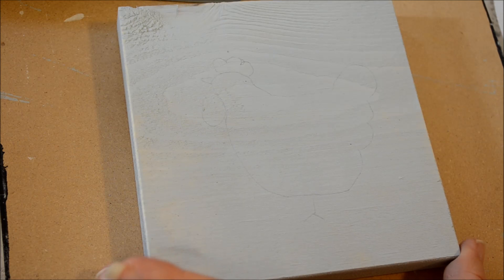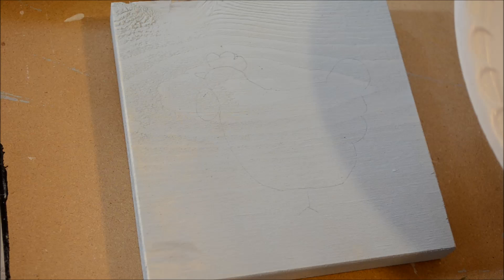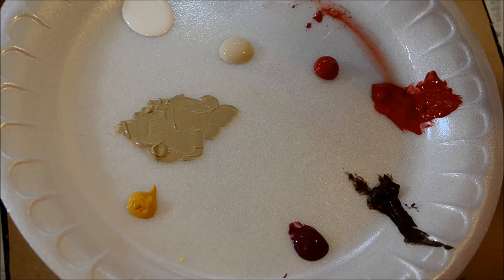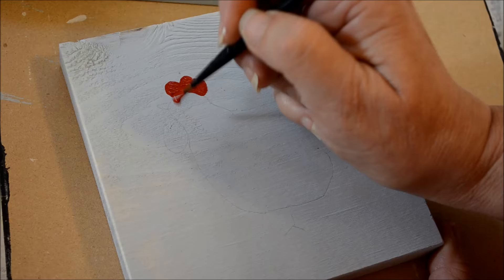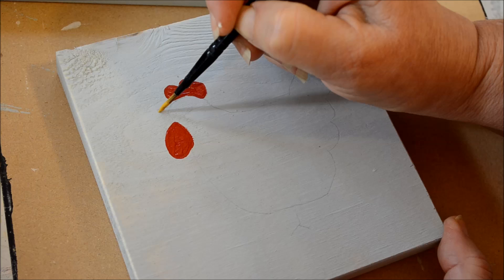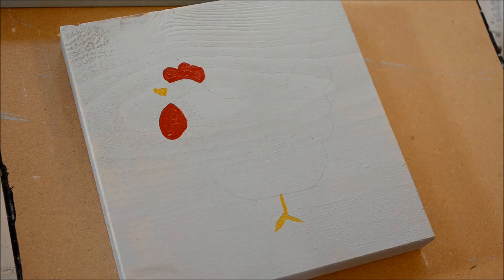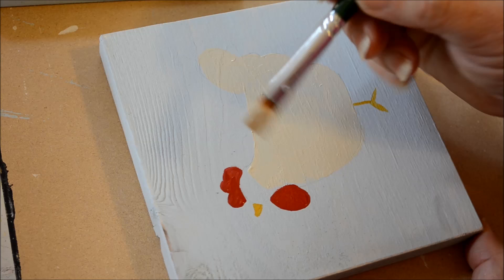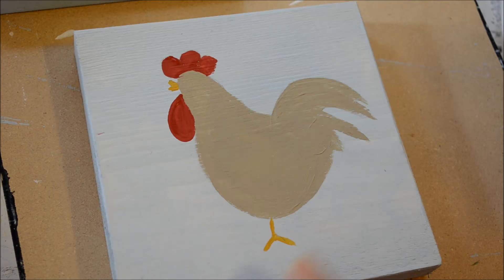How to Paint Hens and Roosters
Have loads of fun painting whimsical chickens and roosters!  Easy enough for beginners and enjoyable for more experienced painters.  Painted in craft acrylics on wood squares with links to other affordable surfaces.
Paint as gifts, DIY decor, coasters or trivets.

Come join my website for more painting lessons, tutorials and creating fun.
Full supply list available on my website!